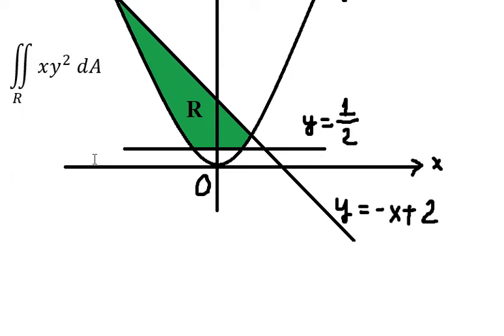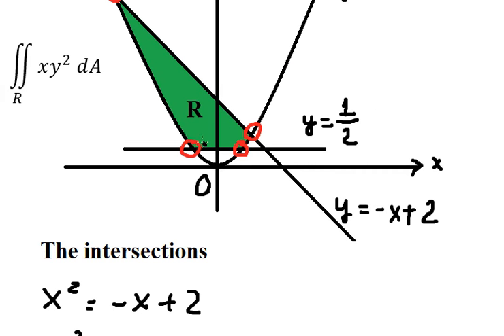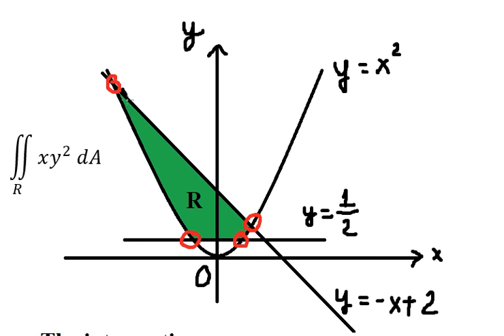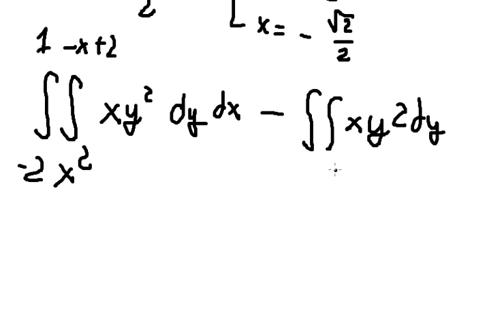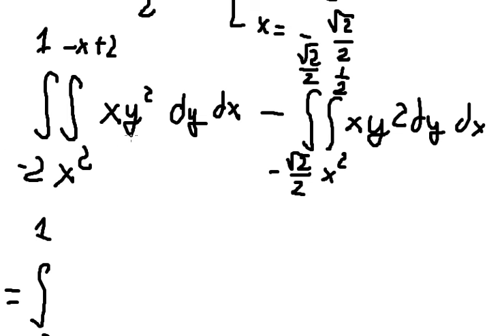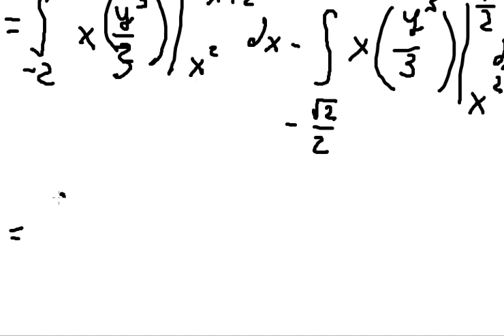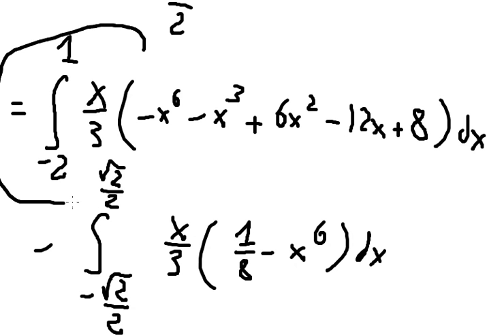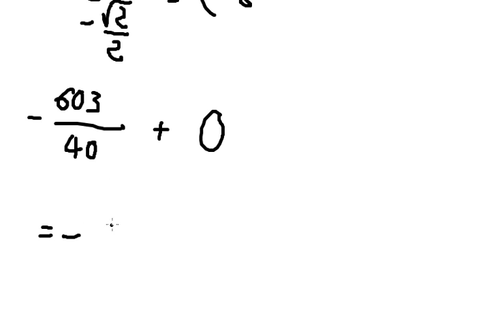Calculus Help: Double Integrals - ∬_R xy^2 dA - Techniques - Integrals - Solutions